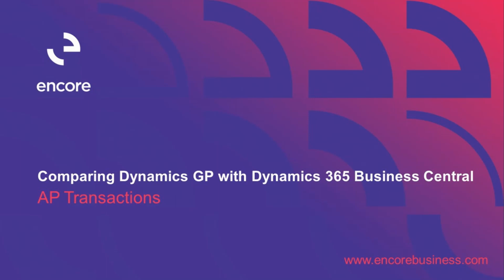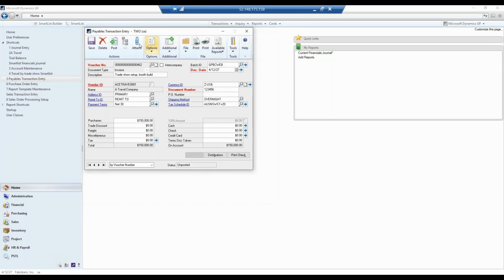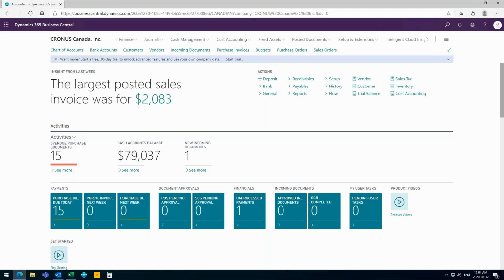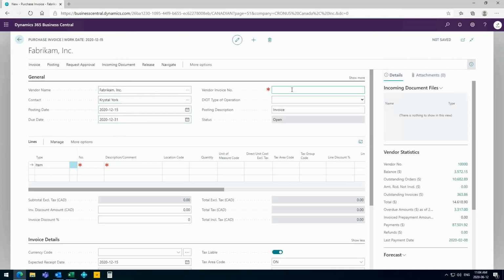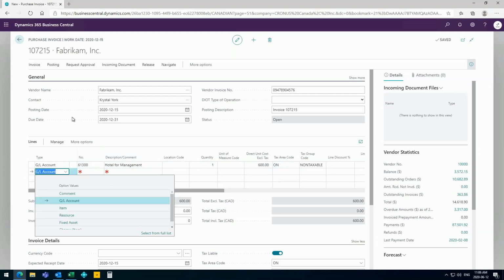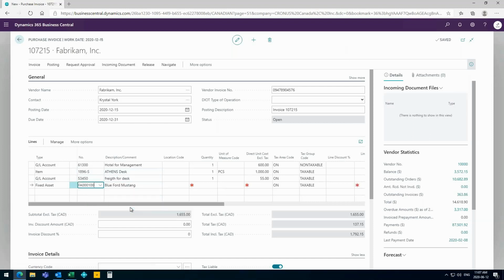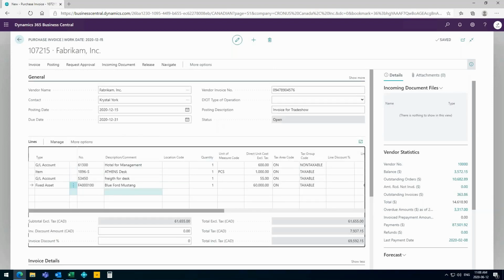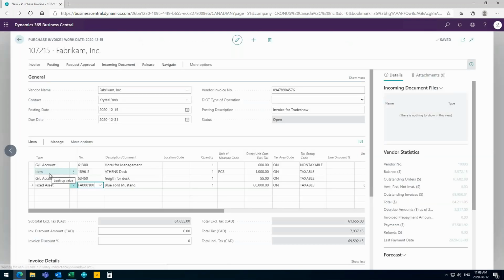AP Transactions | Dynamics GP Compared to Dynamics 365 Business Central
In this video, we show a comparison of AP transactions in Dynamics GP and Dynamics 365 Business Central. This video is part of our series showcasing a comparison of familiar Dynamics GP processes in Dynamics 365 Business Central.